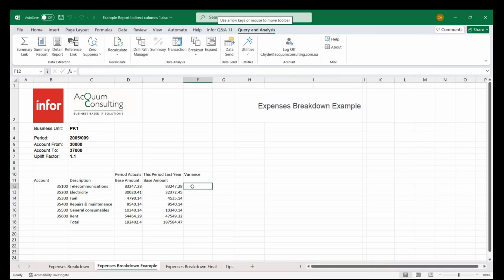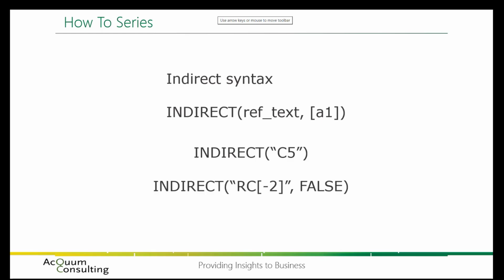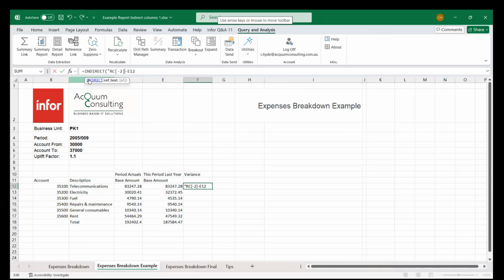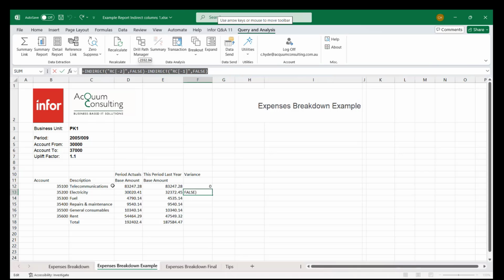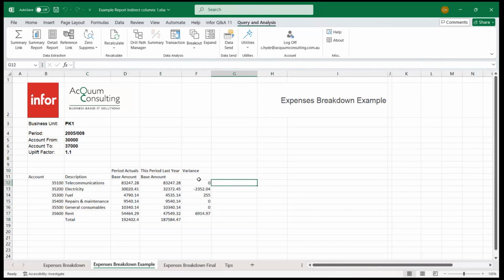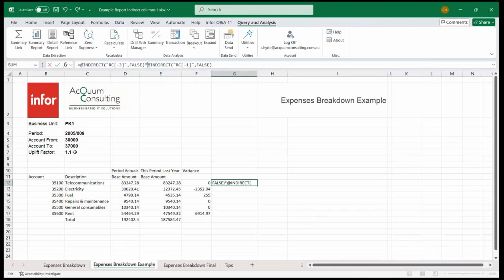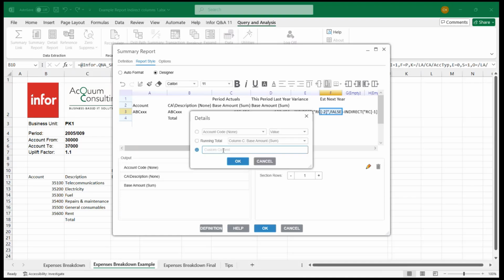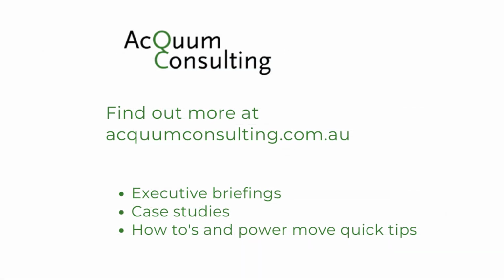The Indirect function in Q&A Report Design User Group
How to use the Indirect function in Q&A Report Design for users of Infor SunSystems.

If you would like more information on Infor SunSystems Cloud please visit AcQuum Consulting.

We also have a range of helpful Executive summaries and guides on making the most of the Infor Finance tools (SunSystems, EPM, Infor OS).

Catherine Hyde is an Infor SunSystems consultant at AcQuum Consulting with over 20 years of experience across finance systems implementation, training and configuration. She's worked across hospitality, public sector, energy and NFP organisations globally.